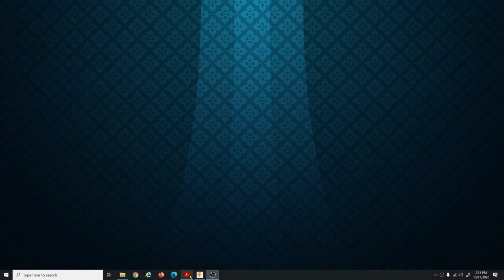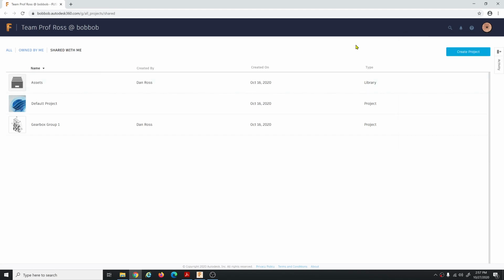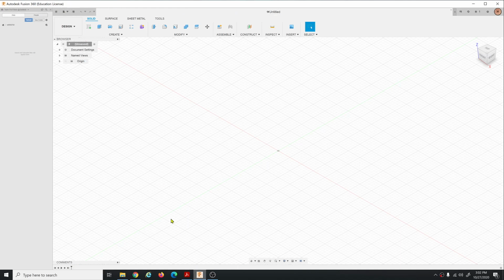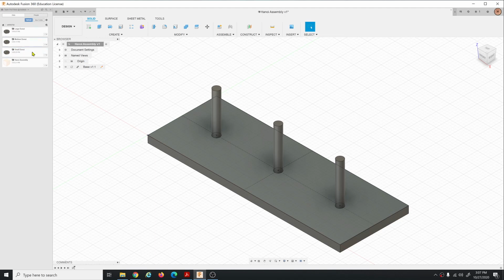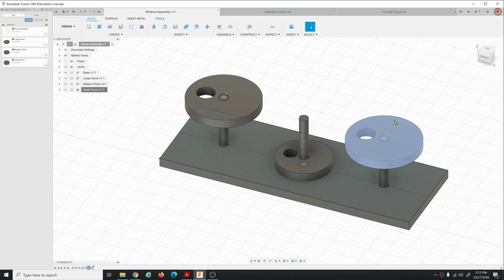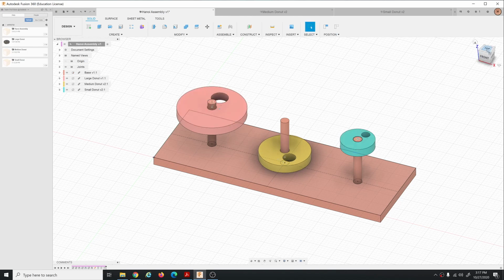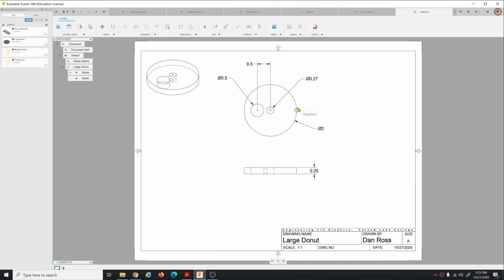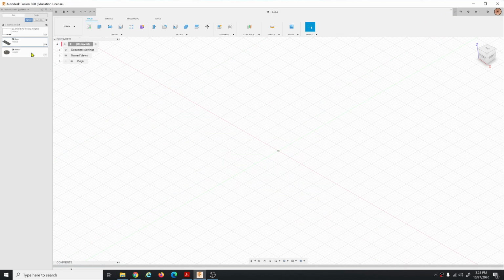Fusion 360 Distributed Design and Group Project